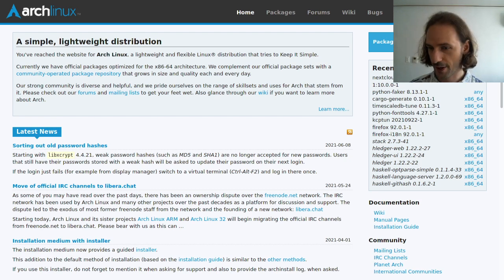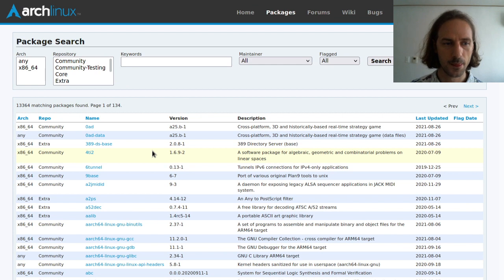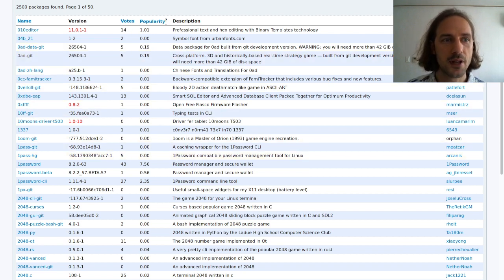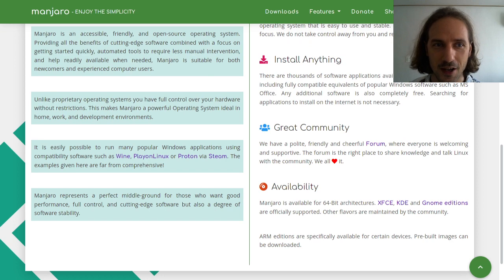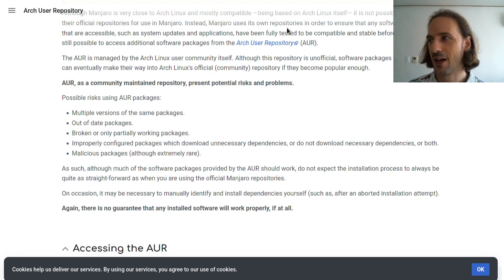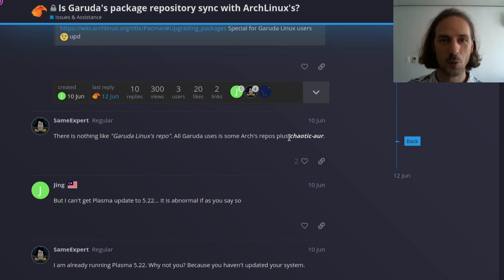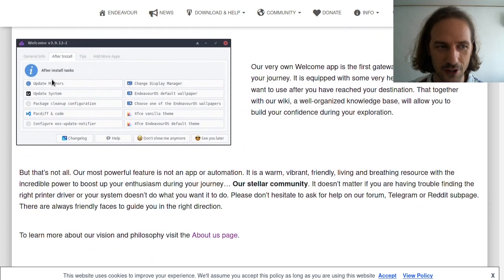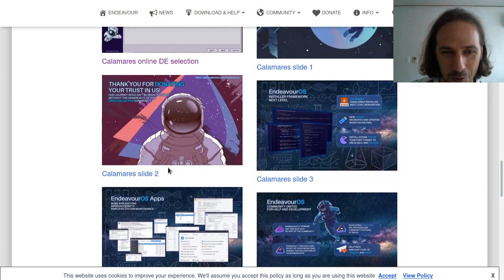Arch Linux vs derivatives such as Manjaro, Garuda, etc: a comparison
Arch Linux is a popular operating system, but is also a popular base that is used to make other operating systems.

Today we compare them.